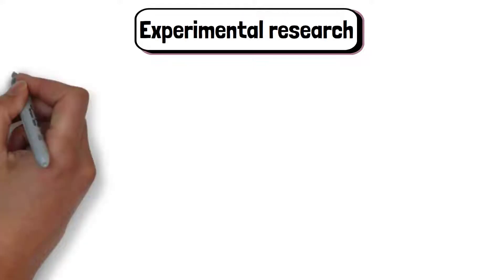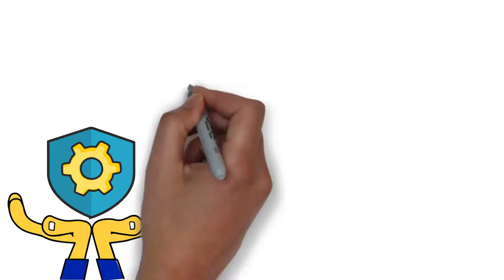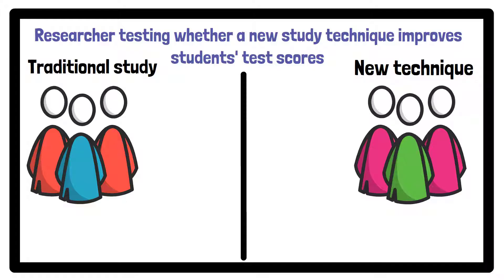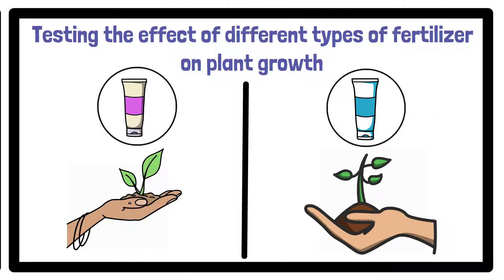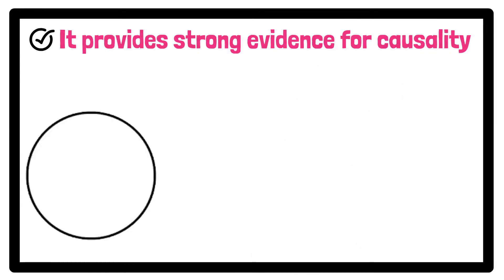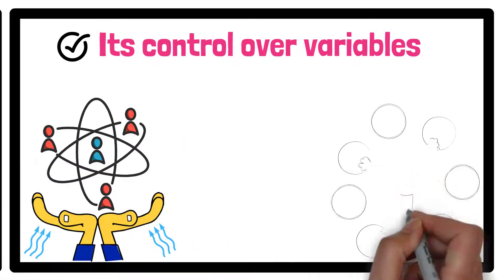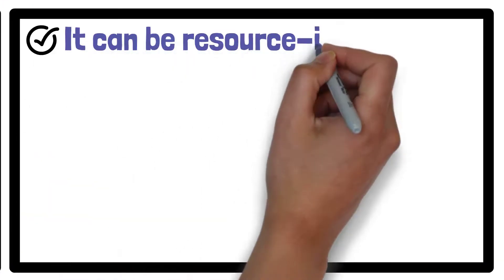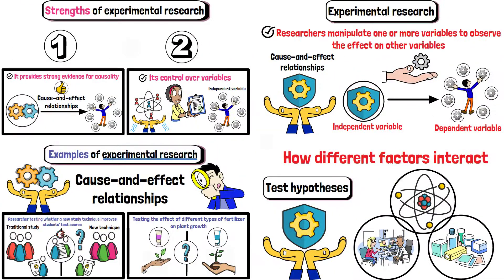Experimental Research (Explained in 3 Minutes)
Experimental research is a scientific method where researchers manipulate one or more independent variables to observe the effect on dependent variables, establishing cause-and-effect relationships. This type of research involves controlled conditions to ensure that external factors do not influence the results. It is considered one of the most reliable ways to test hypotheses and draw conclusions about causal relationships.